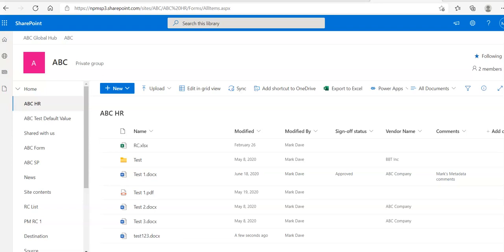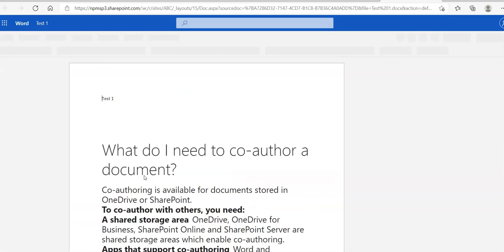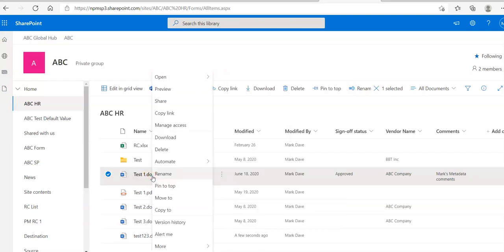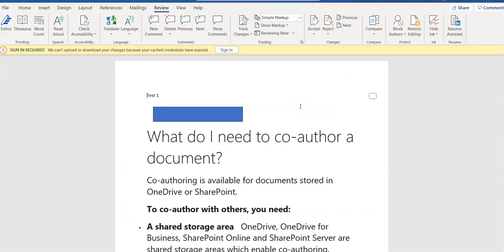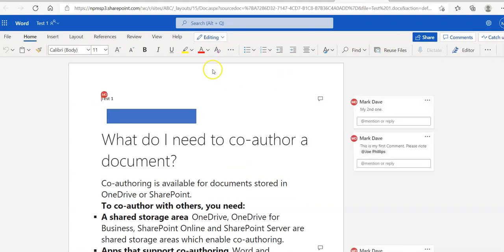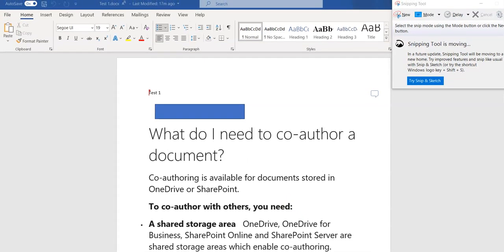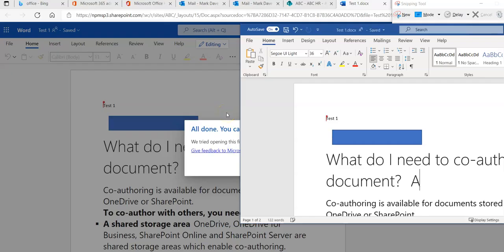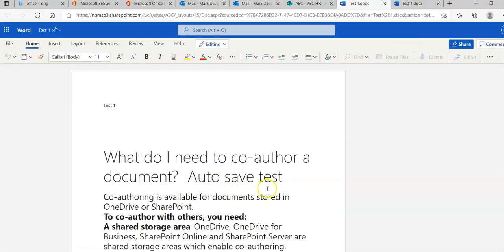The Complete SharePoint Free Training: SharePoint 101 for Absolute Beginners (Learn SharePoint) - 2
SharePoint 101 for Absolute Beginners Part II
learn SharePoint overview quickly
Microsoft SharePoint Free Tutorials: SharePoint 101 for Absolute Beginners Part II